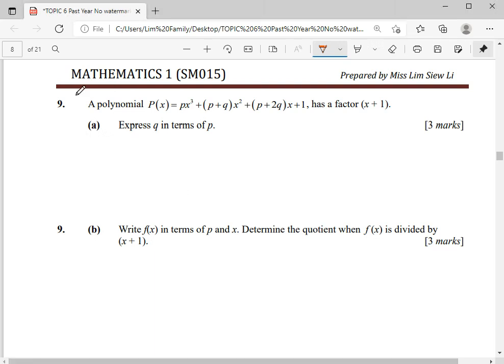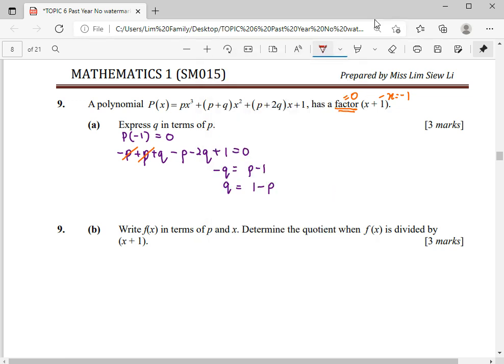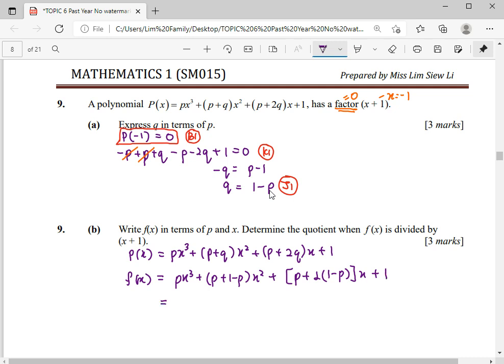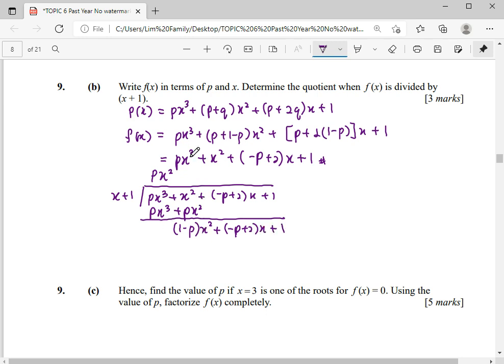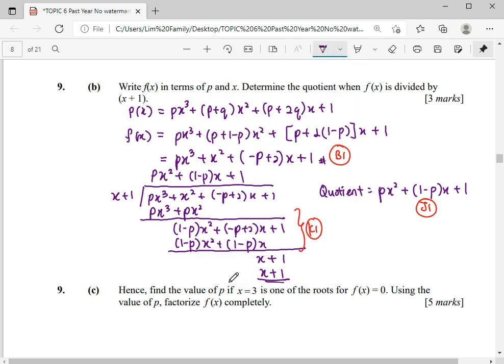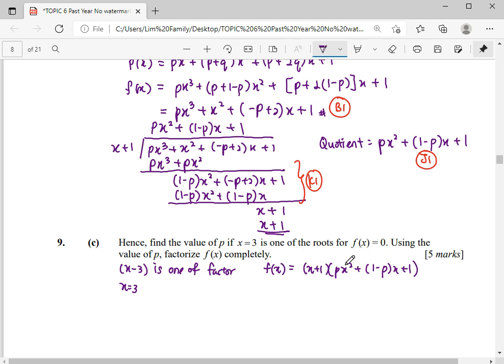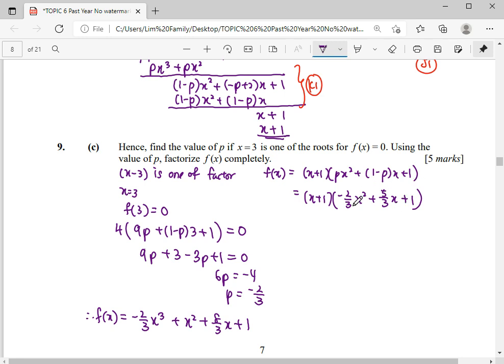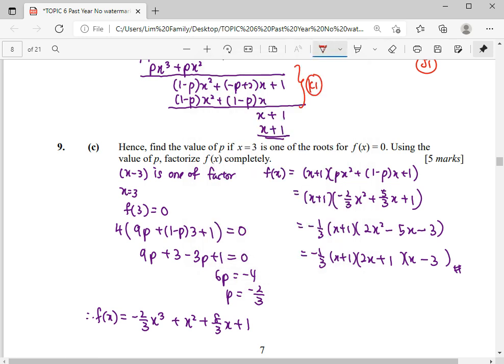PAST YEAR T6 Q9 2010/2011 SM015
A polynomial P(x)=px^3+(p+q)x^2+(p+2q)x+1, has a factor (x + 1).
(a) Express q in terms of p. [3 marks]
(b) Write f(x) in terms of p and x. Determine the quotient when  f (x) is divided by (x + 1). [3 marks]
(c) Hence, find the value of p if x=3 is one of the roots for f(x)=0. Using the value of p, factorize f(x) completely. [5 marks]